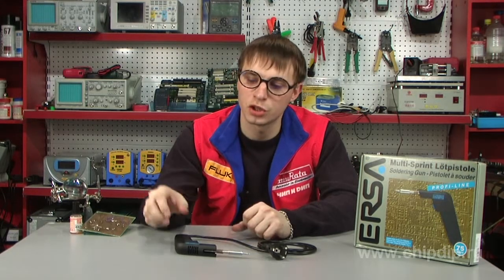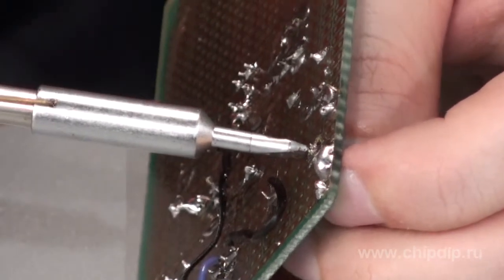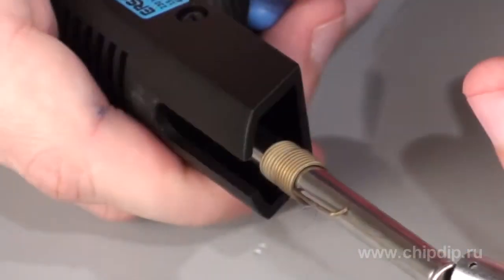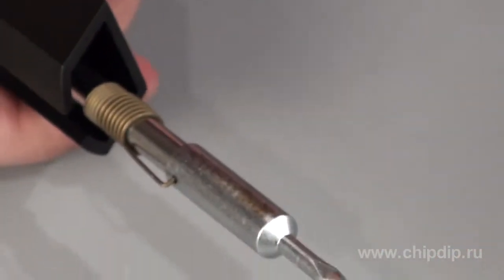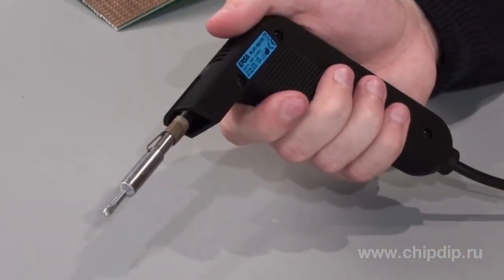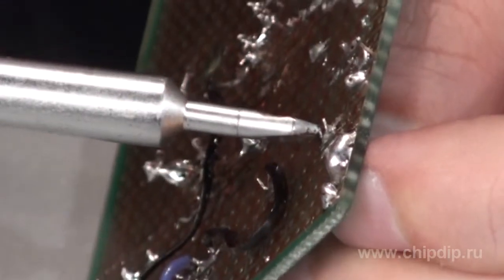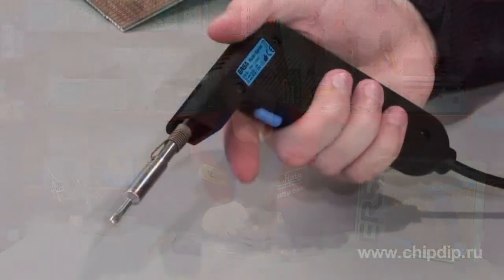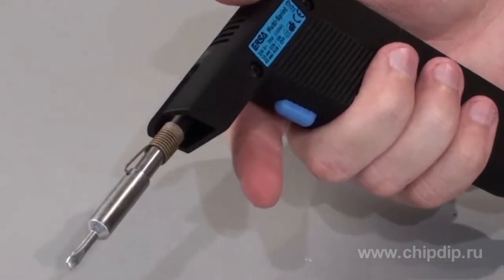Ersa MultiSprint Pulse Soldering Iron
Ersa MultiSprint Pulse Soldering IronTo solder and tune good tools are required, especially when you need to heat quickly bulky components. Multisprint soldering iron manufactured by German Ersa will be the best choice. This soldering iron warms up in some 20 seconds. It has the initial power of 150 W and the average operating power of 75 W. Such power and warm-up rate are provided by a quick-response heater with a multilayer soldering bit of 832 series. The bit is spring-pressed to the heater so it is stably fixed and conducts heat better. As this is a pulse soldering iron, you should regularly press the button on the soldering iron's handle (about 15 seconds per each minute) to maintain the bit temperature manually. Of course, this does not ensure a precise temperature control. But it is hardly required of this tool. Design features of this soldering iron include a comfortable shock-proof gun-shaped handle of only 100 grams, a heat-resistant cord. Besides, it is compatible with dozens of soldering bits and adapters of 832 and 842 series used at ERSA professional service stations. Ersa MultiPro also offers such compatibility features, but its power of 20 W is not enough to heat bulky components. Thus, Multispring soldering iron can be used for heavy operations, such as soldering cables installed in electric cabinets, and assembly/disassembly of various radio equipment components.  You can be absolutely sure Multispring pulse soldering iron is durable and reliable enough.